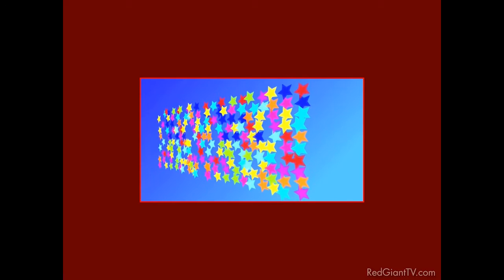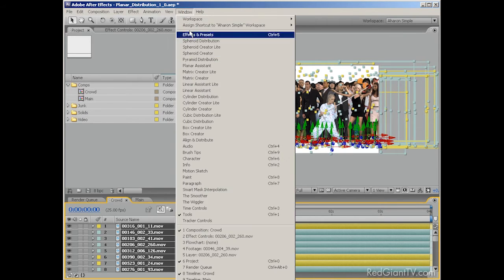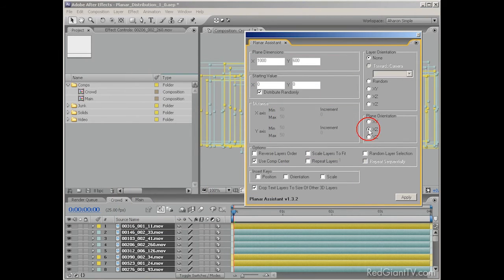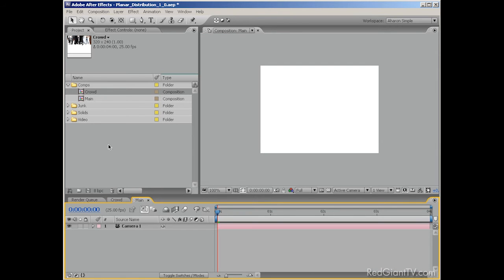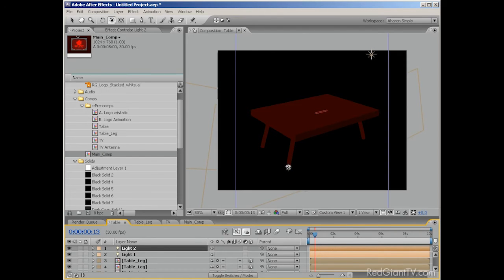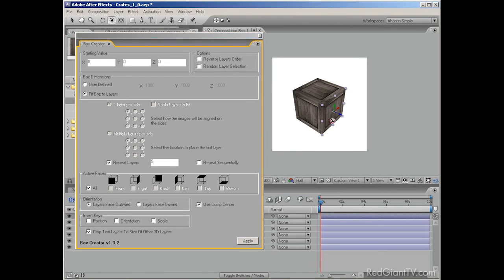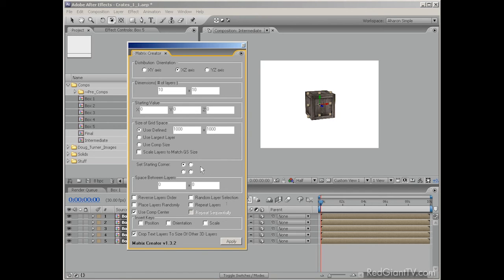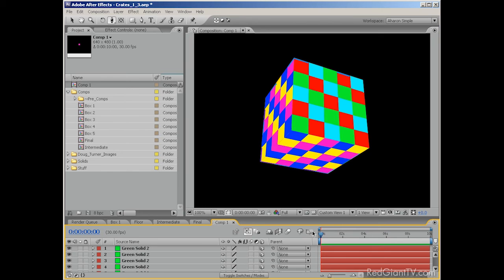Classic Tutorial | Creating and Working with Complex 3D Projects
Aharon shares some tips for simplifying and working with 3D compositions. You'll also get a look at some cool tools designed to easily distribute and arrange layers in 3D space, and that help in creating complex 3D shapes.